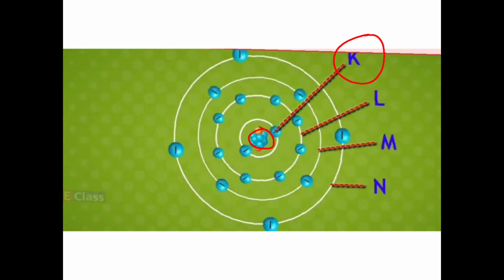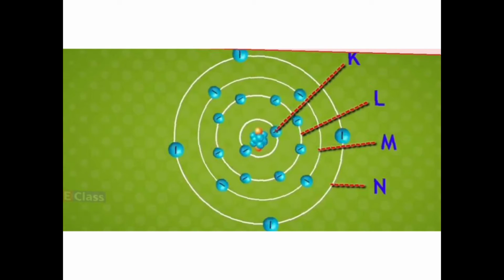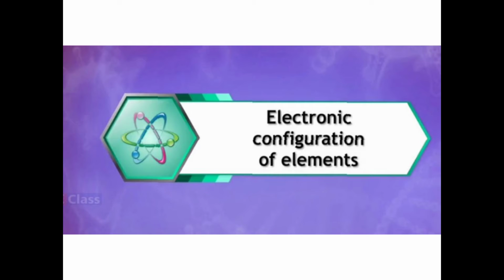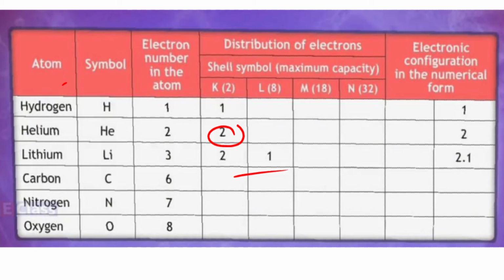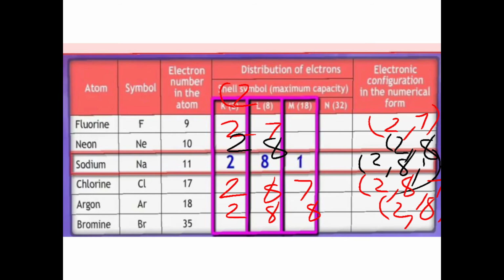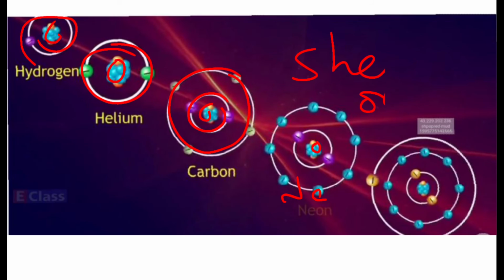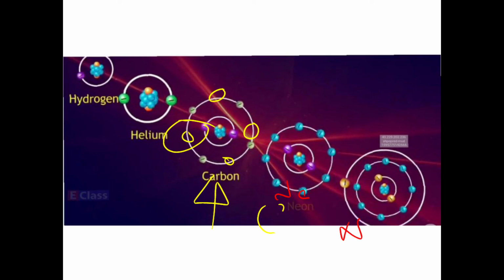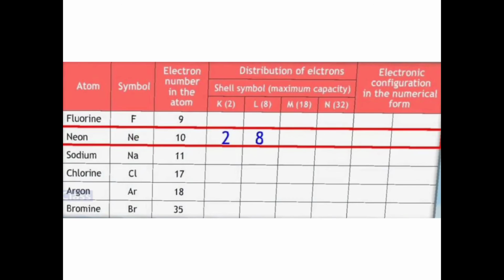Std 8 ch 5 part 4